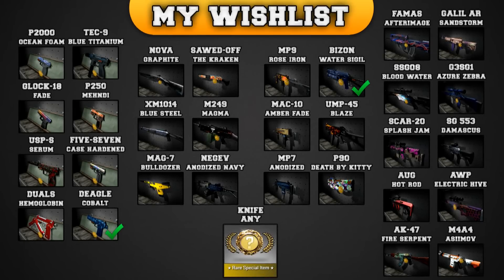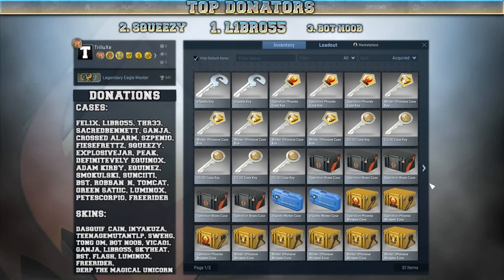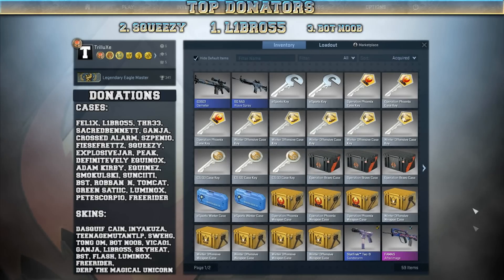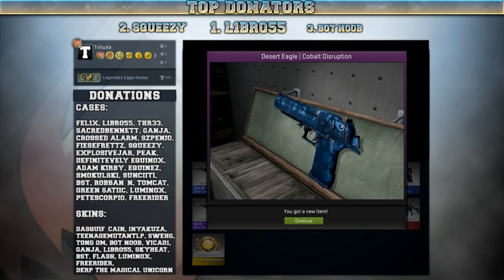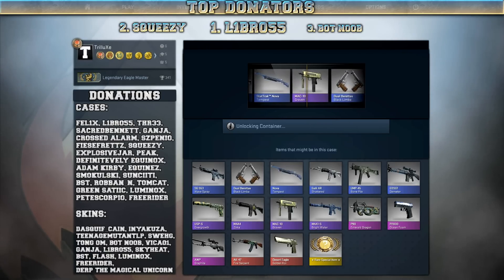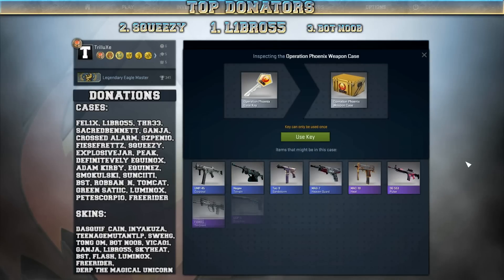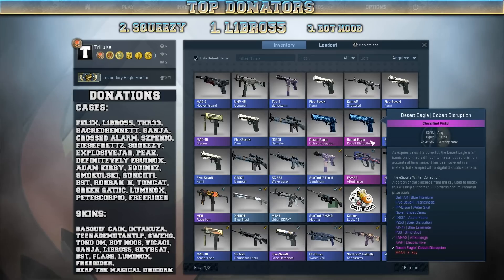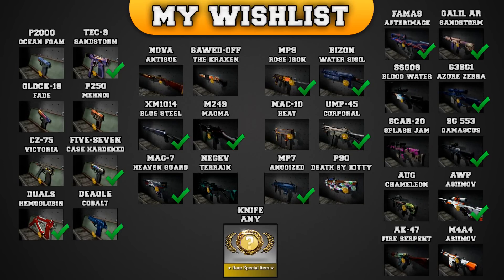CS:GO - Case Unboxing #15 (w/ Kami-Rage)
Those #?*'#"§ Five-Seven Kamis. =D